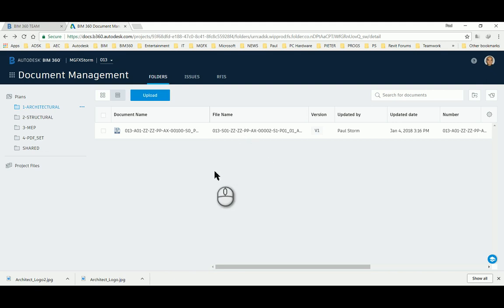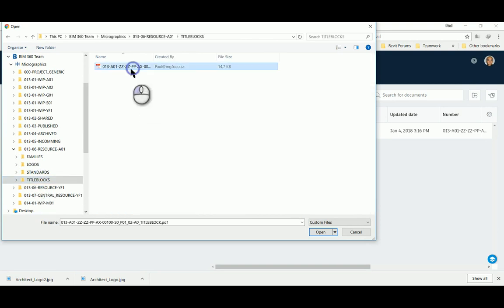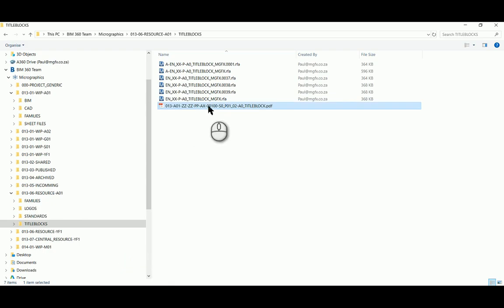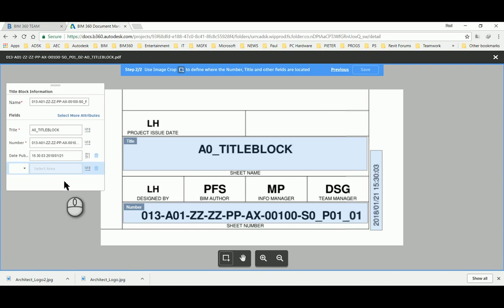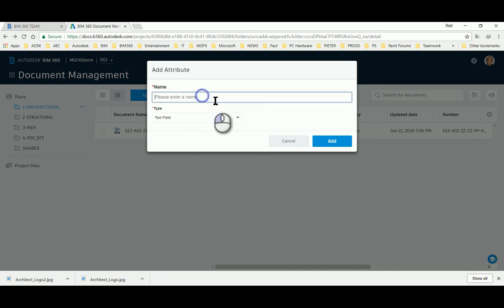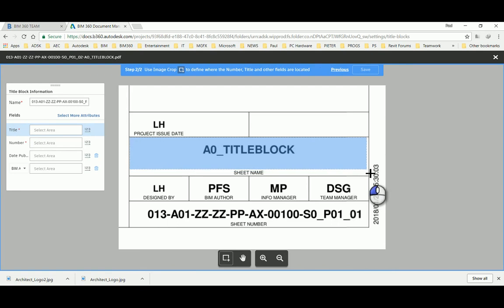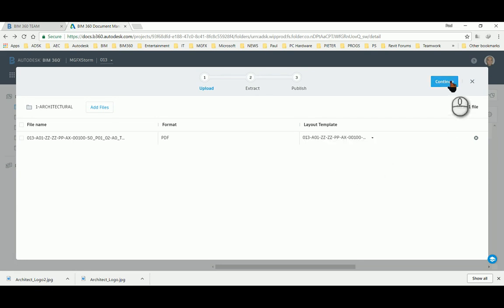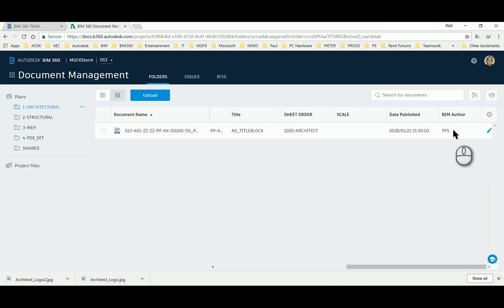BIM 360 Docs Titleblock Creation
Creating a Titleblock from a PDF in BIM 360 Docs